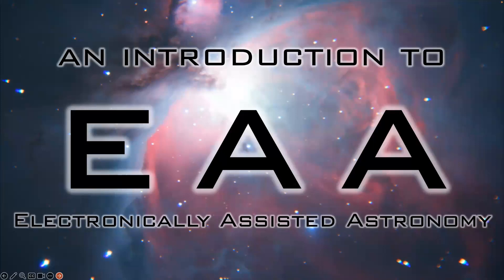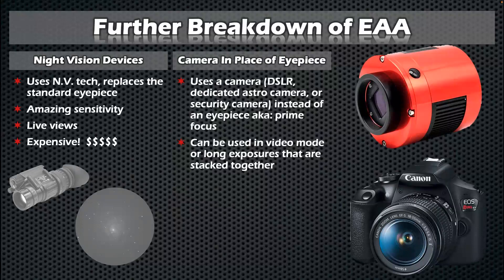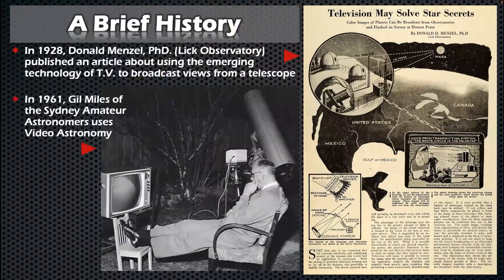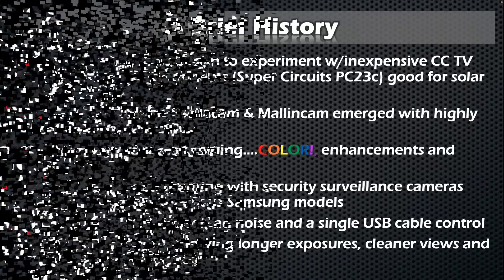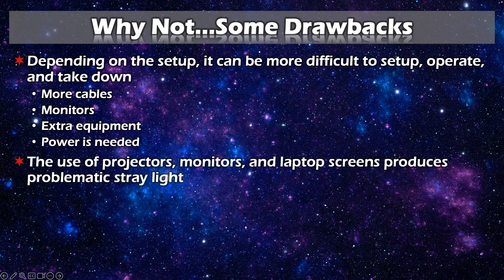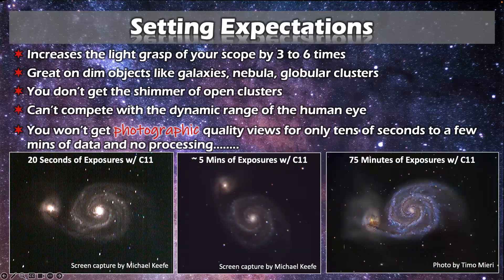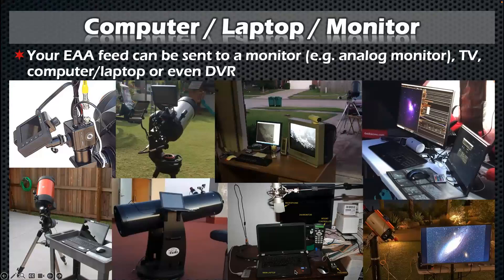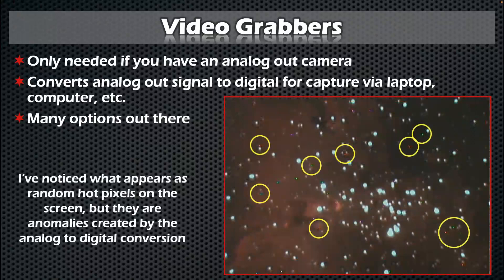RAC's Michael Keefe-"Introduction to Electronically Assisted Astronomy (EAA)"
Apologies for the spotty audio in this video. Zoom was experiencing technical difficulties at the time.

Michael Keefe of the Raleigh Astronomy Club will present "Introduction to Electro.nically Assisted Astronomy (EAA)"
If you have ever wondered if using a piece of technology could enhance your ability to observe deep sky objects, then this presentation may be of interest to you. This introductory talk will cover:
- What is EAA
- A History
- Benefits
- Realistic expectations
- Equipment recommendations
- The process simplified
About Our Speaker: Michael Keefe is a Finance and Accounting professional by day and an amateur astronomer by night, where his real passion lies.  Mike has been an active member of the Raleigh Astronomy Club (RAC) since 2006, looking up towards the night sky since 2003 but his interest in space was sparked when he was just a child watching the first Space Shuttle launch. With an eye towards educating others in the field of astronomy and observing, in 2014 Mike achieved the Master of Astronomy Outreach Award by the Astronomical League for volunteering over 250 hours of public outreach. In 2018, he was accepted into the NASA/JPL Solar System Ambassadors corp. in order to further expand his outreach and education opportunities.   Mike has presented on a broad range of topics covering amateur astronomy and space exploration. He has also supported many educational events and public observing sessions through museums, clubs and schools as well as very large events such as NC Museum of Natural Science’s Astronomy Days, the North Carolina State-Wide Star Party and The Morehead Planetarium & Science Center’s Sky Watching sessions.  Mike's current astronomical pursuits are focused around EAA (electronically assisted astronomy) and completing various Astronomical League observing programs.  You can follow Mike via blog posts on his web